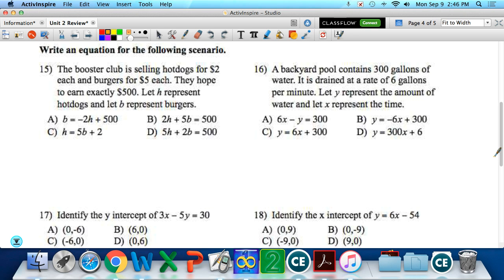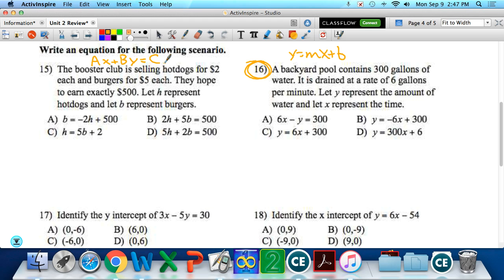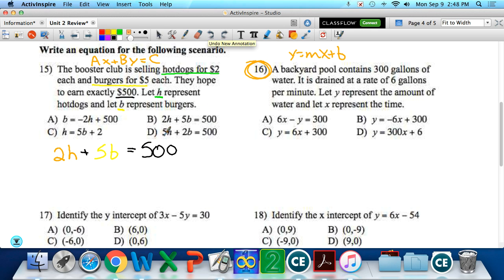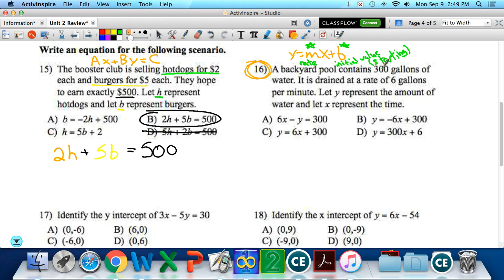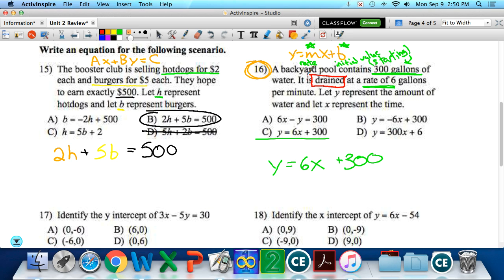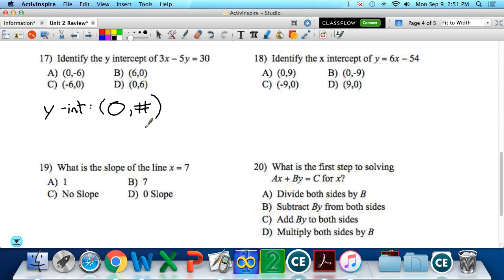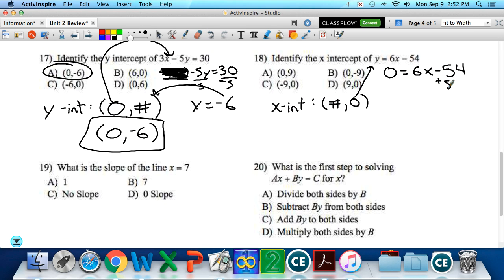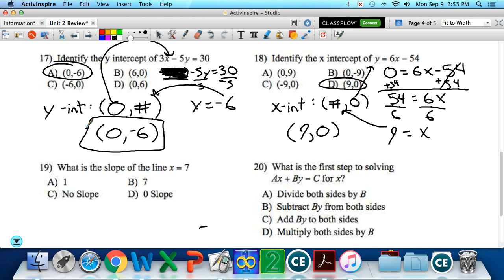Unit 2 Review #15-18